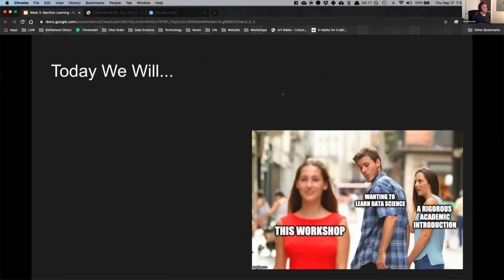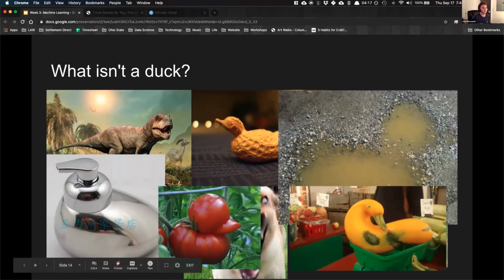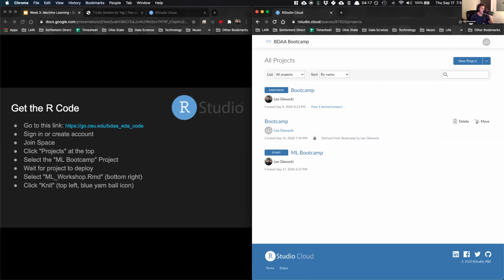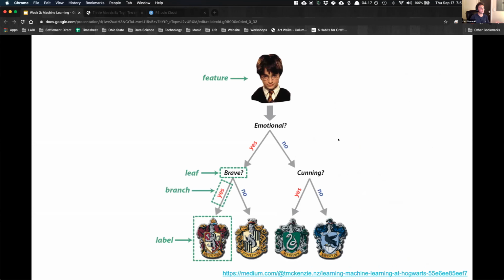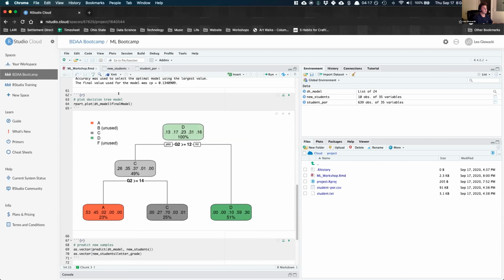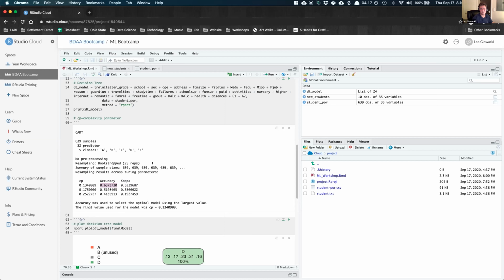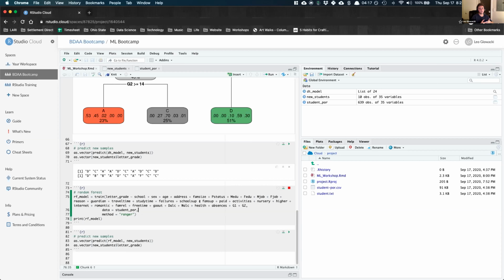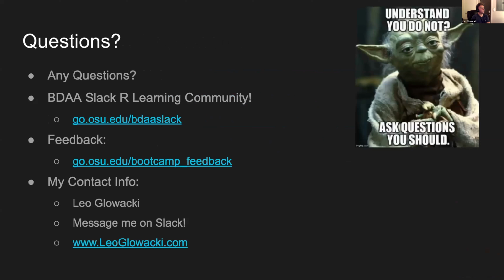How the duck can a machine learn? - Machine Learning Bootcamp in R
The terms "machine learning" and "artificial intelligence" get throw around a lot, but what the duck do they actually mean? We'll demystify it and do a simple example together in R!